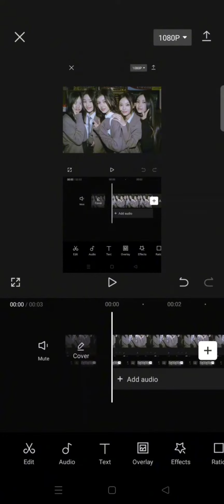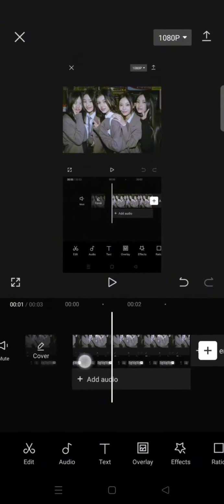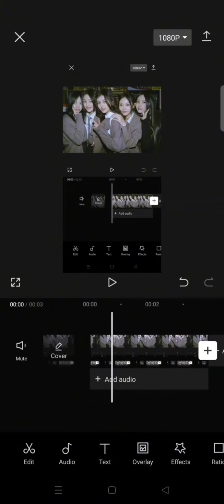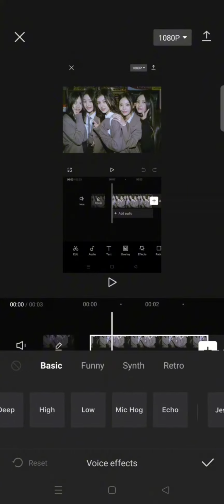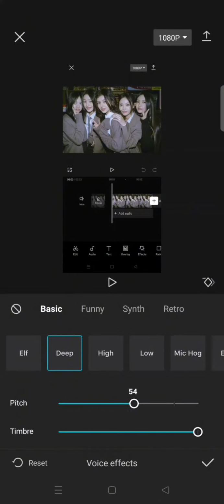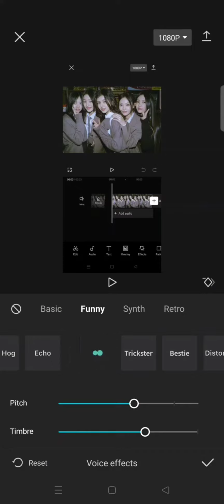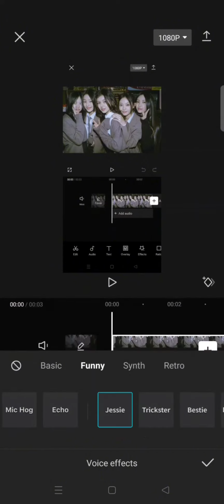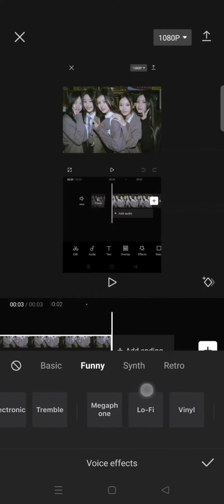Switch Your Characters! How to Change Your Voice in a Video Using the CapCut Voice Effect?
Here's how to easily change your voice in a video on CapCut